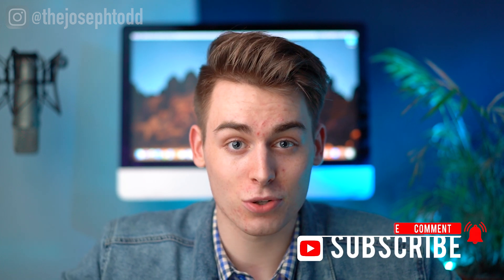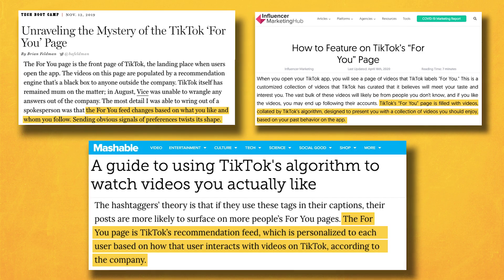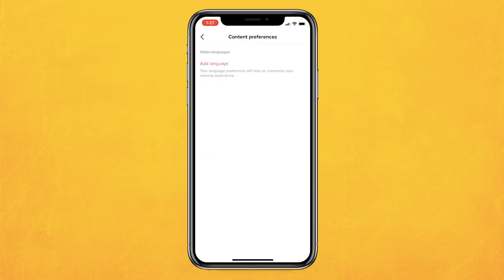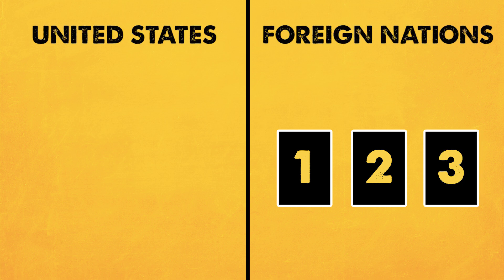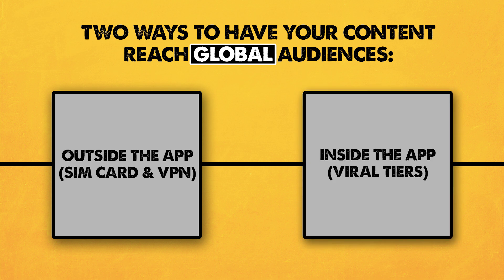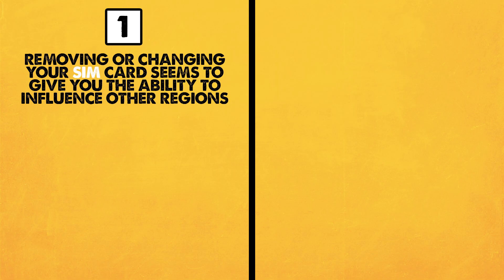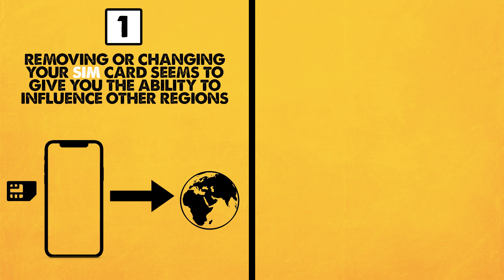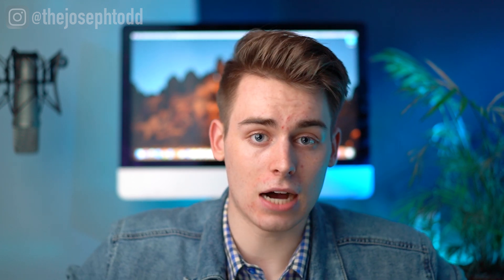How To Influence Other Countries On TikTok & Grow Your International Fanbase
In today’s TikTalk, we learn how to change your region on TikTok and show your videos to global audiences in other countries. This concept certainly has a lot of theorizing online, so I decided to try out a few experiments and showcase how you can change your country on TikTok and expand your international fanbase.

Changing countries on TikTok is a fairly simple process to figure out, and optimizing your content preferences will help you skyrocket TikTok views and likes and grow fans and TikTok followers fast and efficiently.

In this video tutorial, we discuss the three aspects of For You, For Them, and For Us. We'll talk about how to influence the Netherlands, Germany, Sweden, Philippines, India, the United Kingdom, or any country of your choice is you follow the tactics outlined in this video. Keep in mind that these steps don't always work for everyone, so be sure to try different ideas to maximize effectiveness in expanding your audience.

WORK WITH ME: Think you're ready to take your TikTok influence to the next level and unlock meaningful growth?

SHOW NOTES:
0:58 Outline Of The Three 'For' Aspects
1:12 For You: Your Home Page For Content
2:55 For Them: Influencing Foreigners
8:20 For Us: Dominating Your Region
8:35 Optimizing Video For Your Country

Remember, gratitude is currency! :)

If you've read this far just comment “Brand Royals!” and have an awesome day! ;)